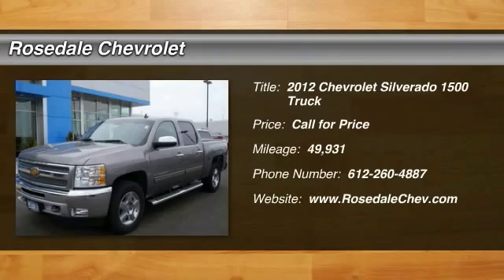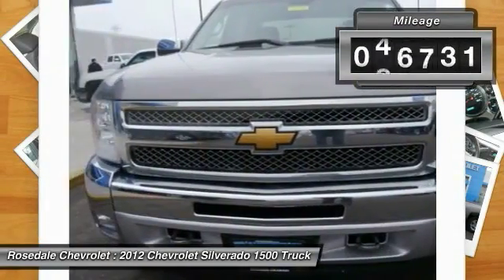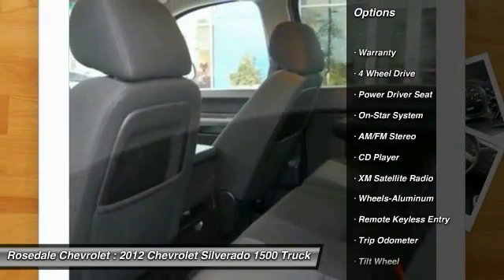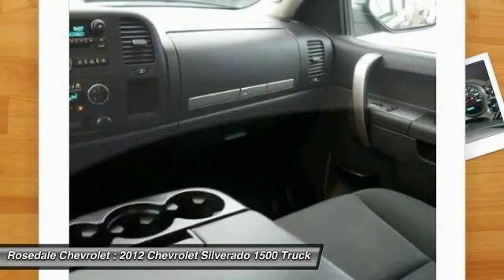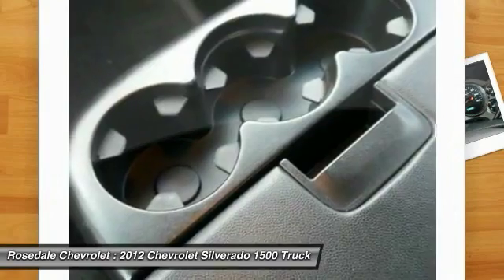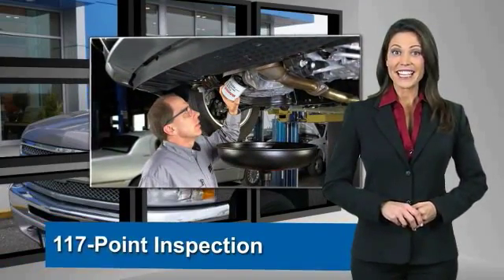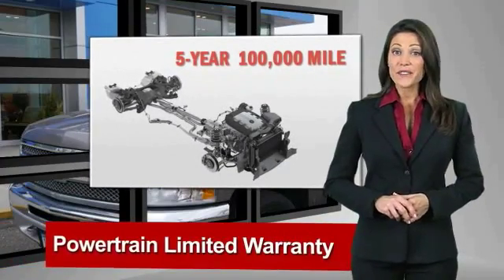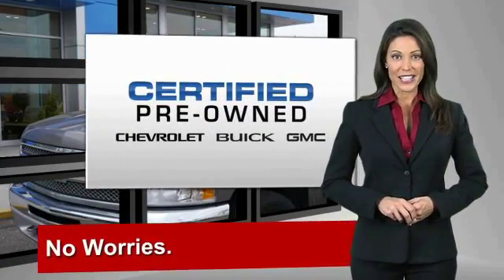2012 Chevrolet Silverado 1500 Roseville, Fridley, St. Paul, Minneapolis 175318A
2012 Chevrolet Silverado 1500 LT

Rosedale Chevrolet
2845 Interstate 35 W

GM CERTIFIED! FUEL EFFICIENT 21 MPG Hwy/15 MPG City!, $2,000 below Kelley Blue Book! AUDIO SYSTEM, AM/FM STEREO WITH CD PL... LPO, POLISHED EXHAUST TIP, BLUETOOTH FOR PHONE, CHROME ESSENTIALS PACKAGE, Satellite Radio READ MORE! THIS SILVERADO IS EQUIPPED WITH PREMIUM FEATURES: ALL-STAR EDITION includes Vortec 5.3L V8 SFI FlexFuel engine, (G80) heavy-duty automatic locking rear differential, (CJ2) dual-zone automatic air conditioning, (UPF) Bluetooth for phone, (UK3) steering wheel-mounted audio controls, (UUI) AM/FM stereo with CD player and MP3 playback, (AG1) driver 6-way power seat adjuster, (A60) locking tailgate, (PPA) EZ-lift tailgate, (Z82) Trailering package and (P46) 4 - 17 x 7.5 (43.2 cm x 19.1 cm) 6-lug aluminum wheels, CHROME ESSENTIALS PACKAGE includes (VQZ) Polished exhaust tip, LPO, (VLQ) chrome recovery hooks, (YW3) chrome door handles and mirror caps and (R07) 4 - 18 x 8 (45.7 cm x 20.3 cm) chrome-clad aluminum wheels. (Includes (VXH) chromed tubular, 6 oval assist steps, LPO on Regular and Extended Cab models and (BVQ) chromed tubular, 6 oval assist steps on Crew Cab models. TRAILERING PACKAGE, HEAVY-DUTY includes trailering hitch platform and 2-inch receiver, 7- wire harness (harness includes wires for: park lamps, backup lamps, right turn, left turn, electric brake lead, battery and ground) with independent fused trailering circuits mated to a 7-way sealed connector THIS SILVERADO IS AFFORDABLE TO OWN: This Silverado 1500 is priced $2,000 below Kelley Blue Book. KEY FEATURES ON THIS SILVERADO INCLUDE: 4x4, Satellite Radio, Onboard Communications System Privacy Glass, Keyless Entry, Child Safety Locks, Alarm, Heated Mirrors. Pricing analysis performed on 12/27/2016. Horsepower calculations based on trim engine configuration. Fuel economy calculations based on original manufacturer data for trim engine configuration. Please confirm the accuracy of the included equipment by calling us prior to purchase.